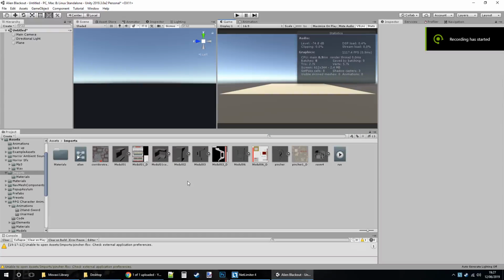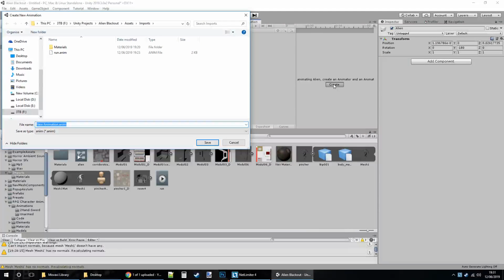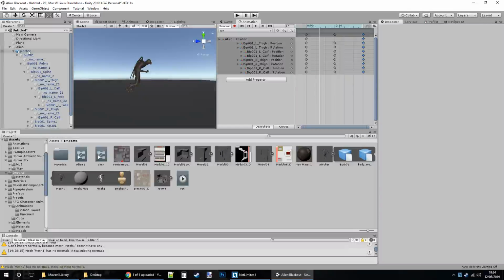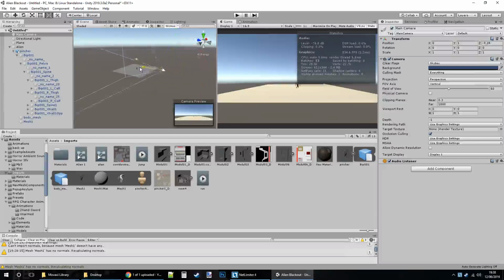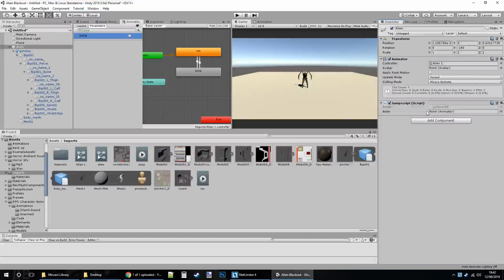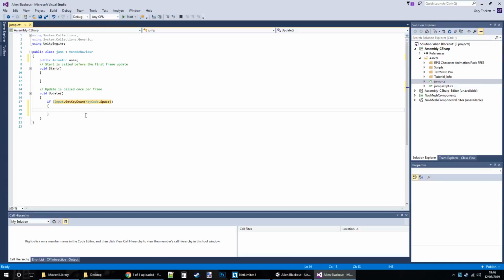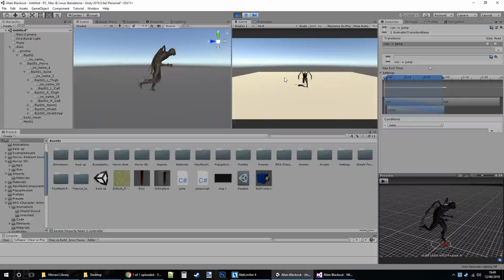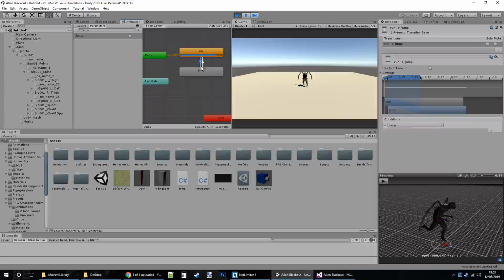Unity - basic animating guide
headphone's recommended as my mic is a bit low